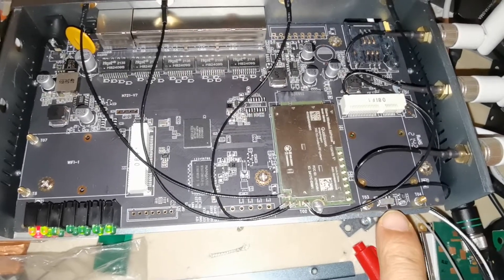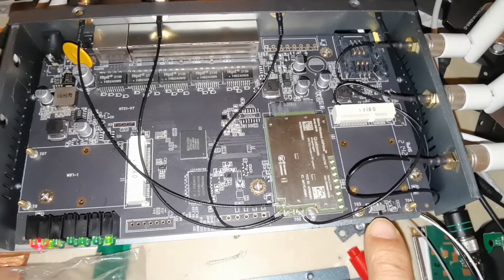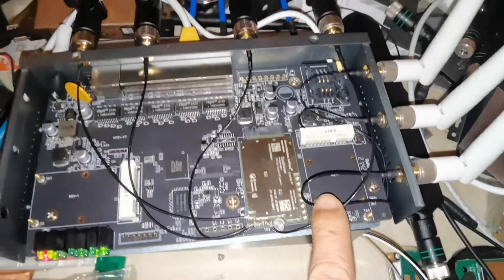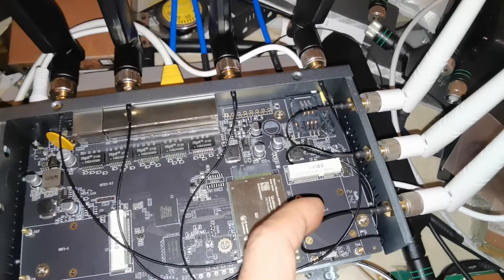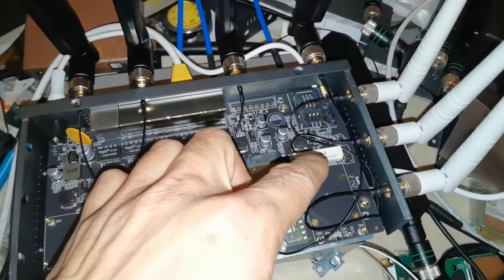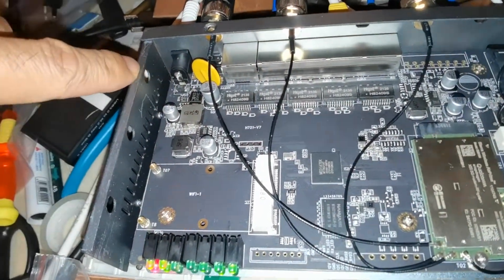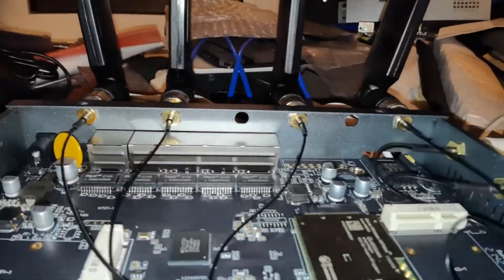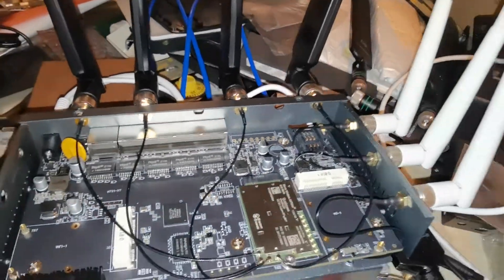Dual-Q H721 V7 has support sierra wireless EM919x EM7690 5G modem.